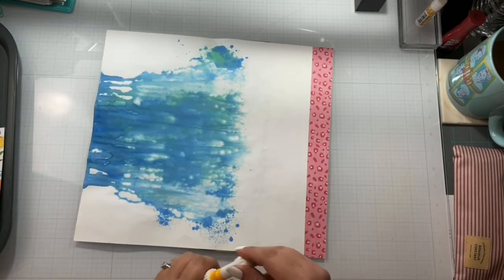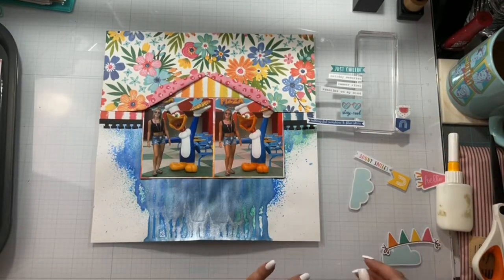BG2MM mermaid mist